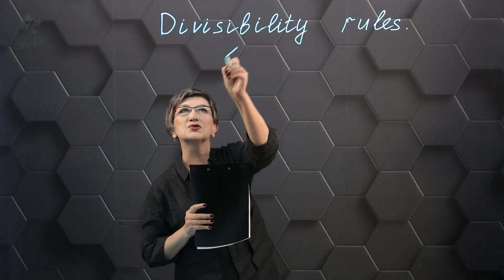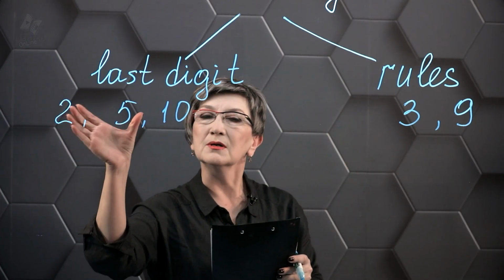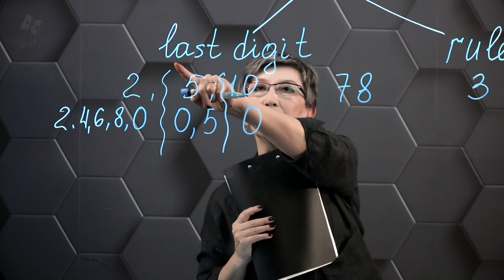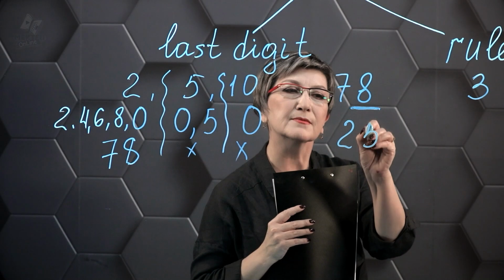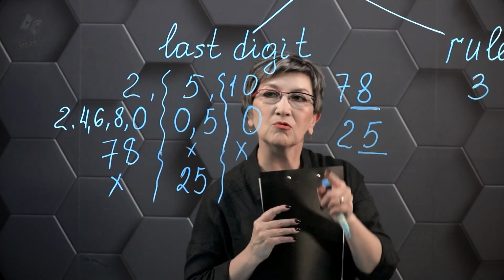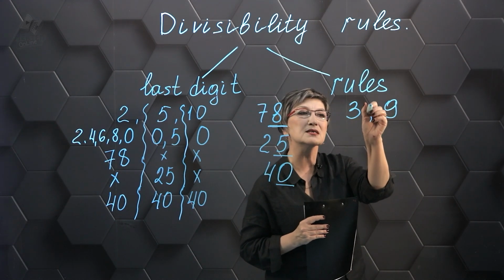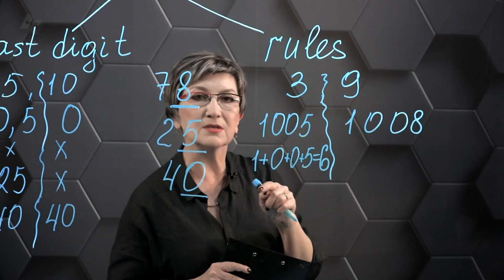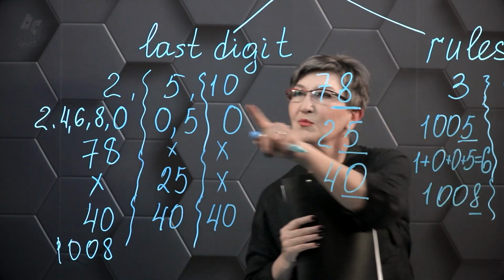Divisibility rules. Part 1.